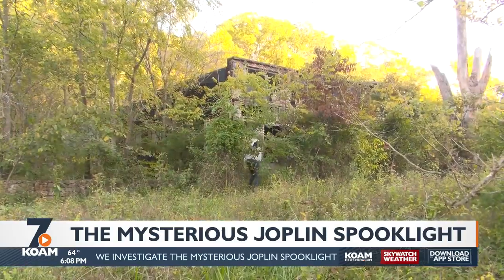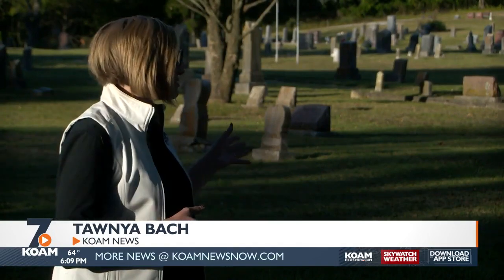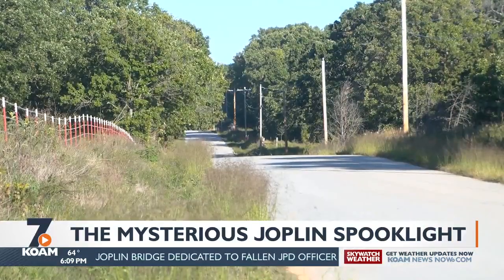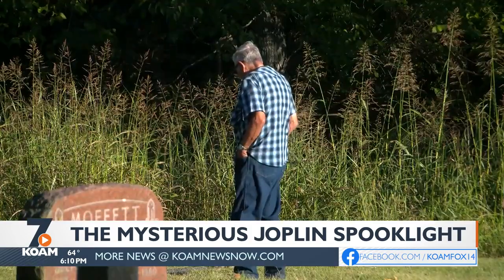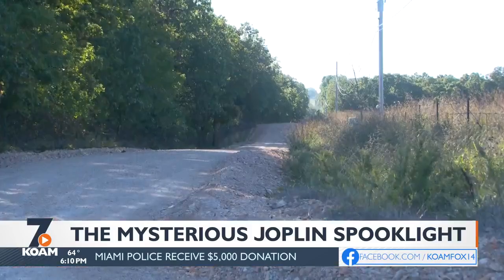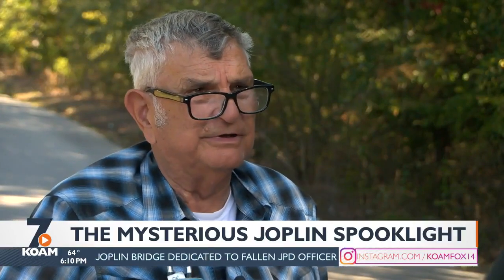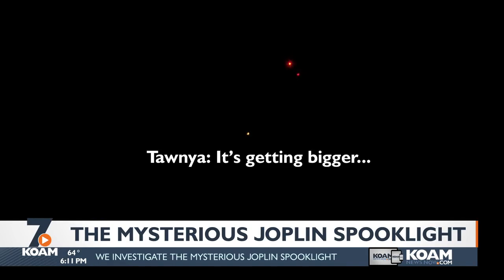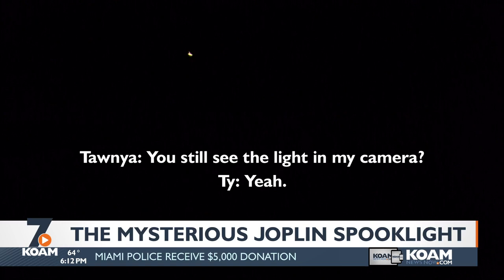The mysterious Joplin spook light